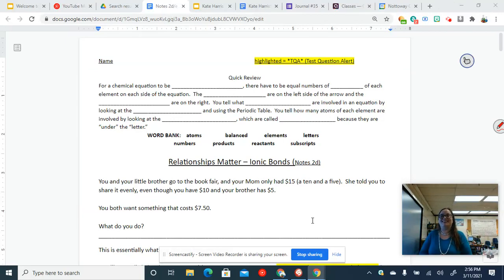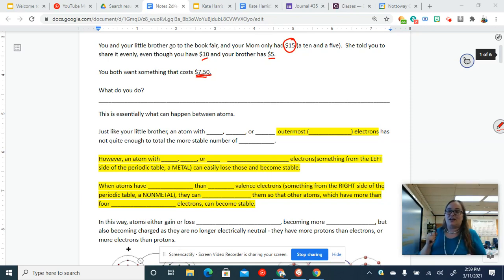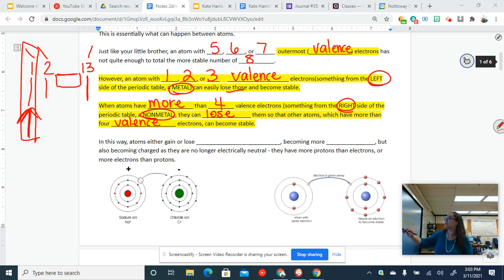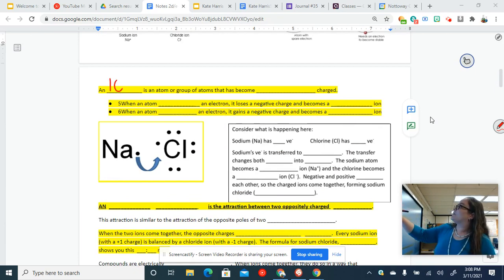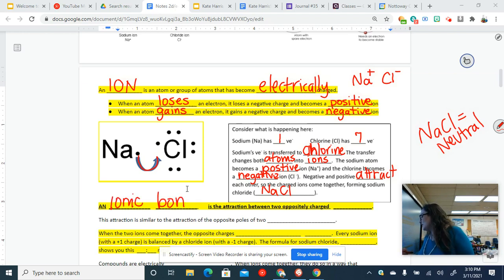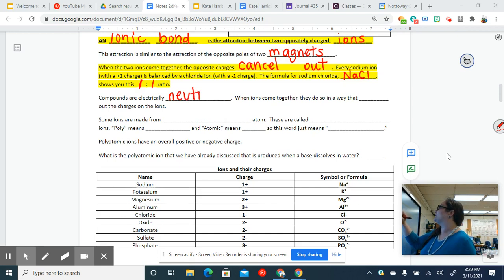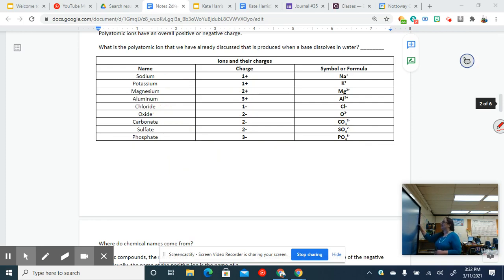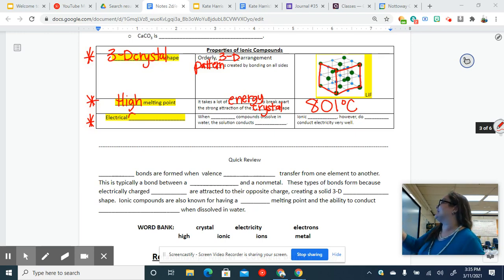My Teacher talks about Ionic Bonds - Notes 2d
This video will help you complete the notes on Ionic Bonds in Day 45.